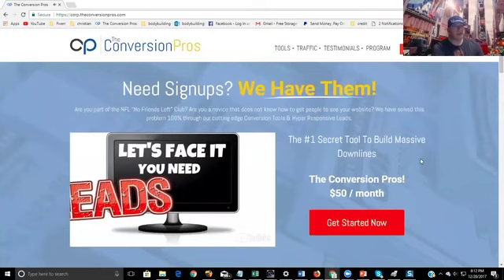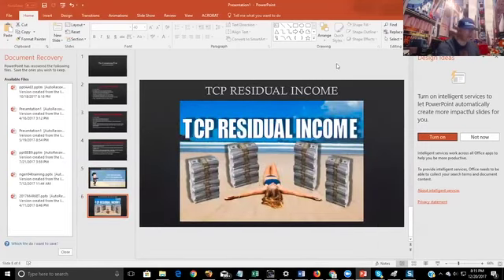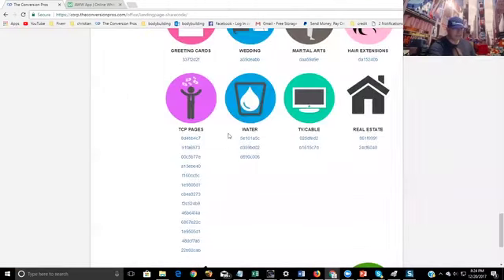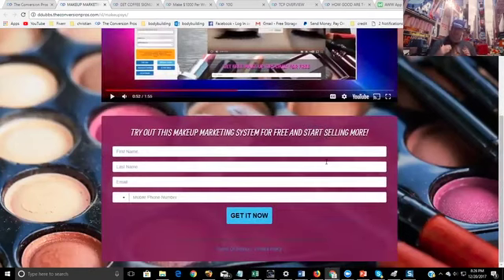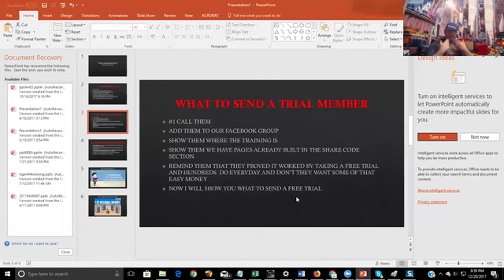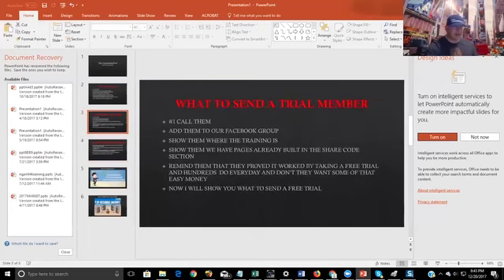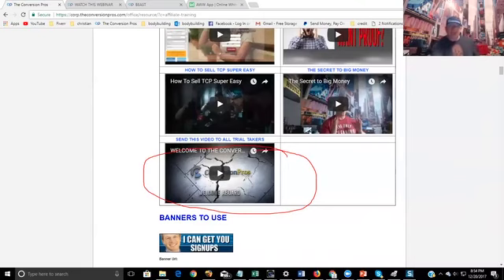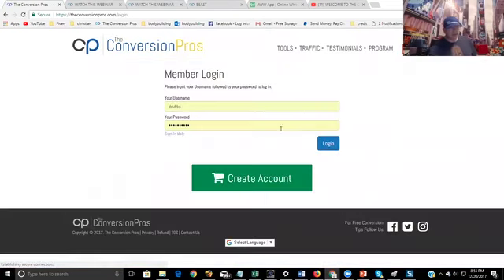MAKING MONEY WITH THE CONVERSION PROS